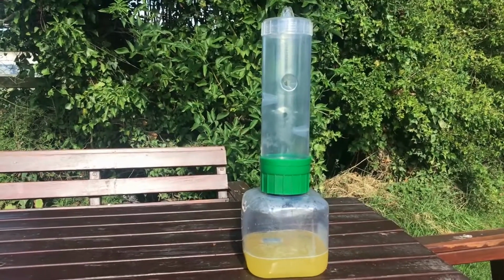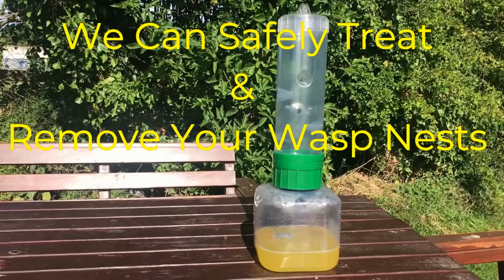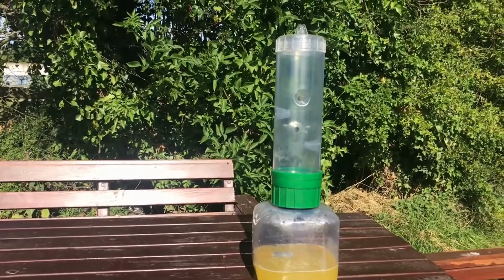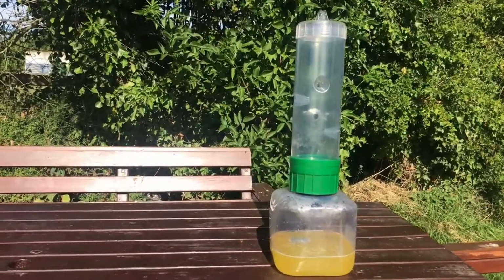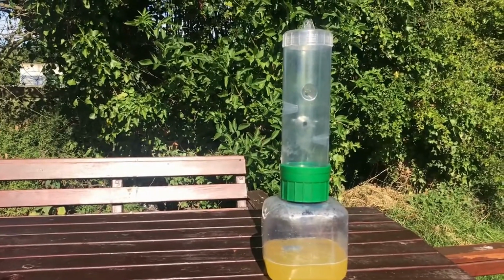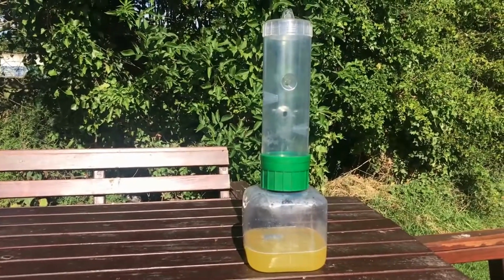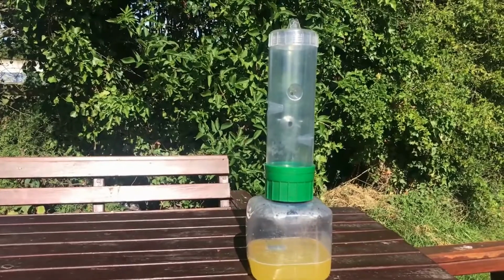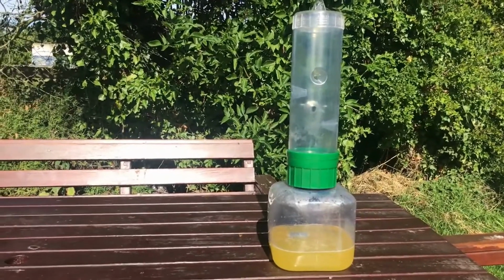The Ultimate Wasp Trap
With wasp activity increasing and with more of us wanting to spend time outside enjoying the warm sunshine, there's bound to be conflict. Here's what i think is the ultimate wasp trap for use in beer gardens or your garden at home. It's available from MKB Environmental Services Ltd and we will install the trap in a prime spot to intercept any wasps.